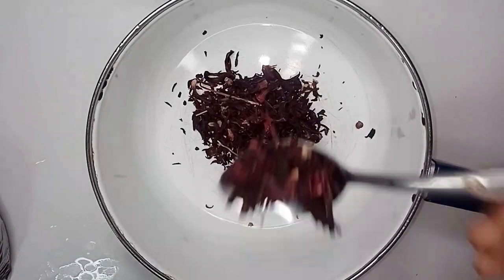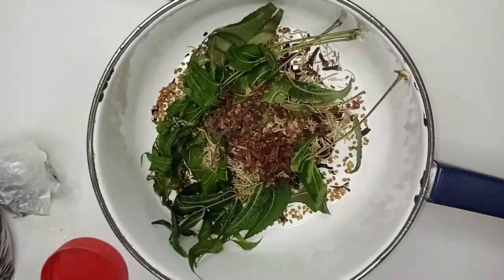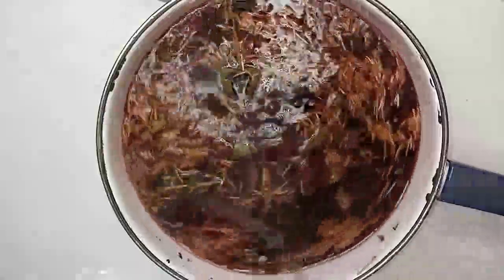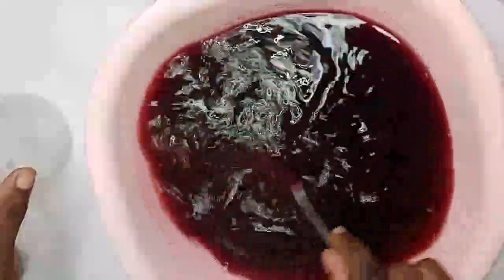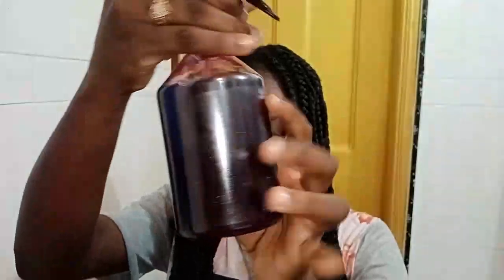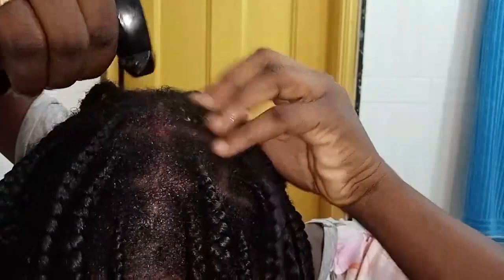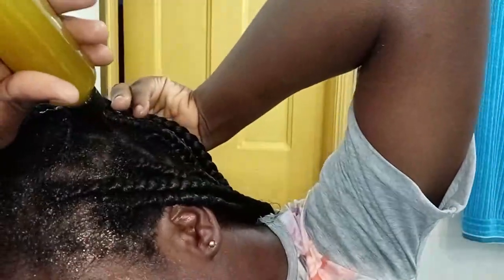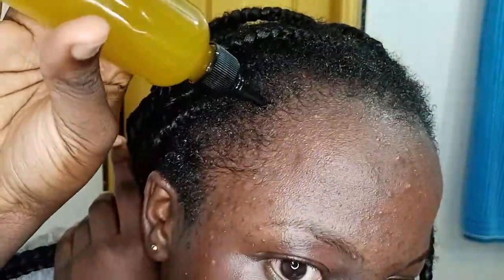My Hair has never stopped growing after I learnt these|NaturalLee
Welcome to NaturalLee.
On this channel, we learn everything about growing healthy Natural hair with herbs and no chemicals.

UPDATE
Name- Lydia
Nationality- Ghanaian
Age- 23
Hair length- 6 inches
Hair Age - 10months
Hair Thickness- Medium

Goal- Strong, Long and Healthy  Hair with Herbs